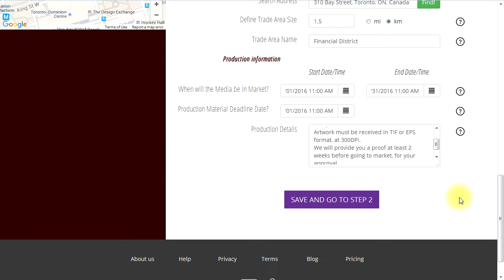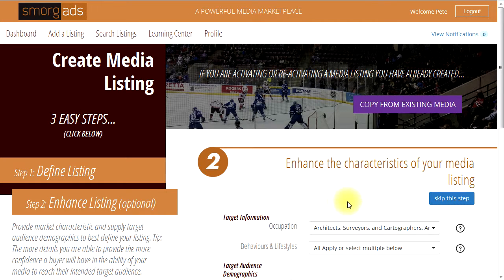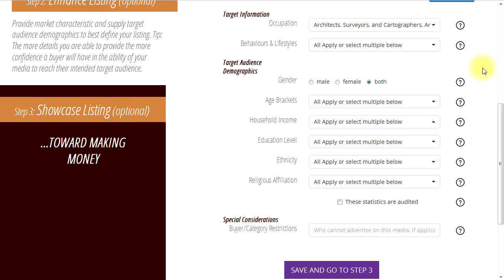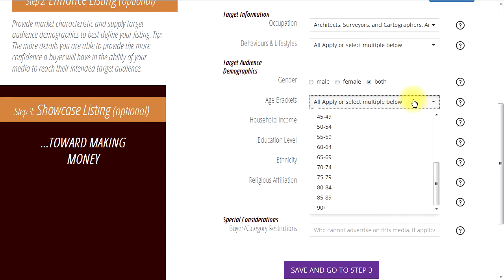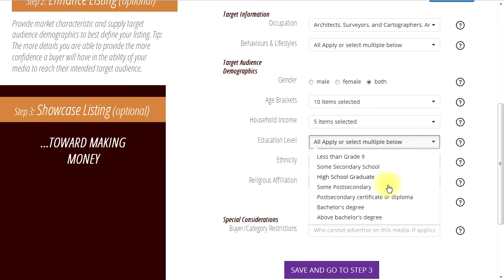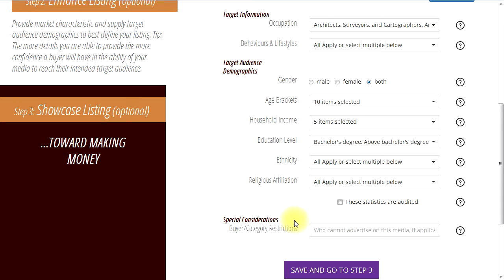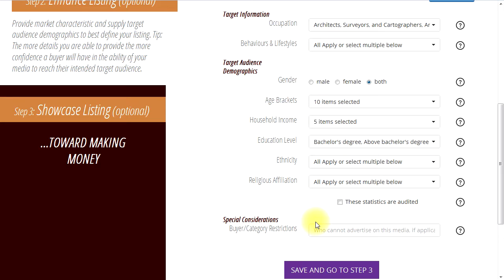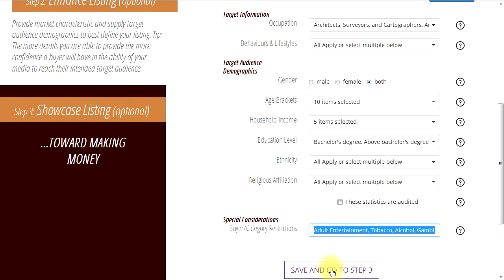6 Enhance Your Listing